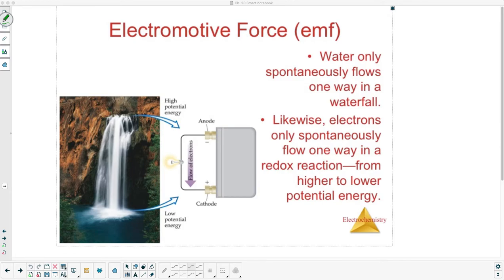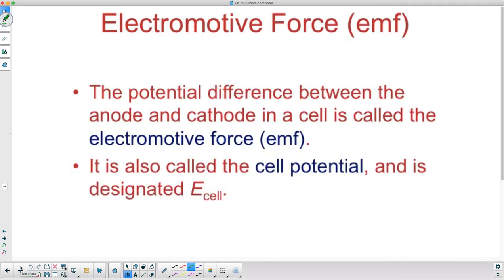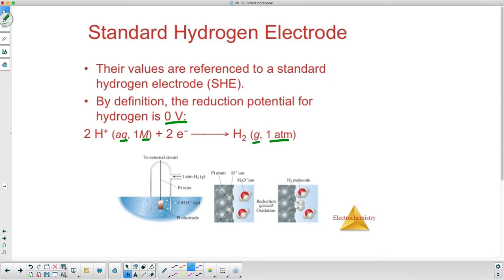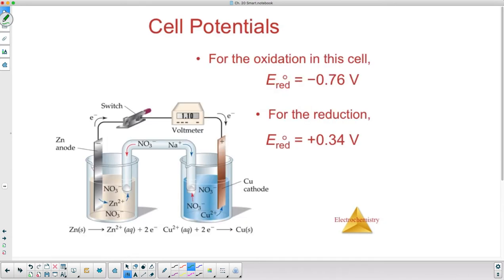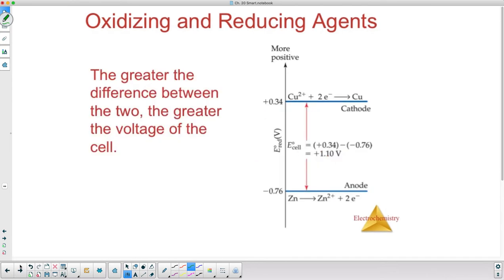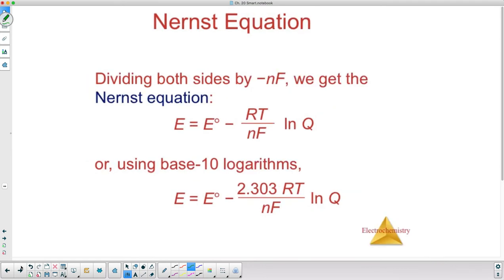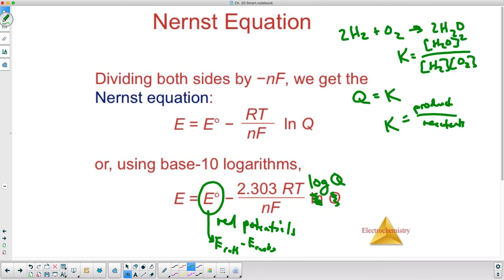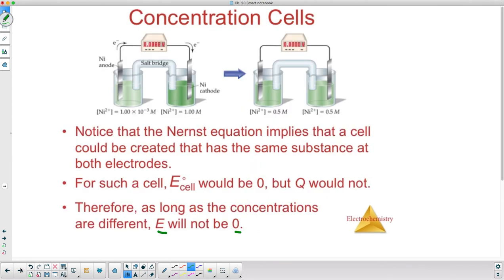20 4 20 5 notes screencast